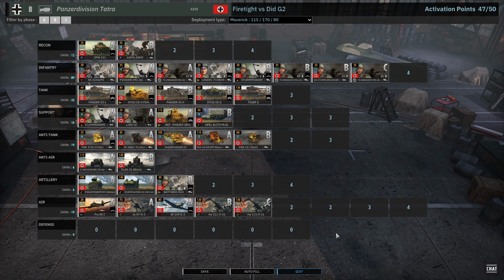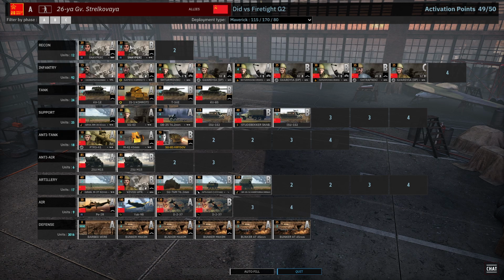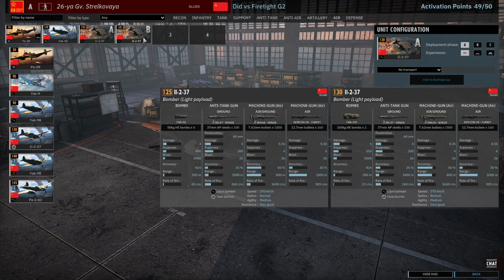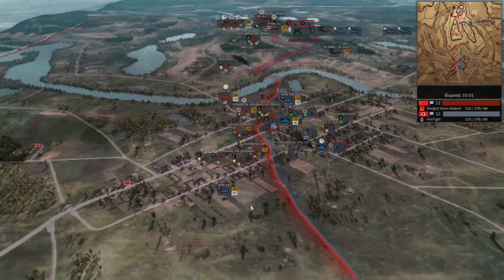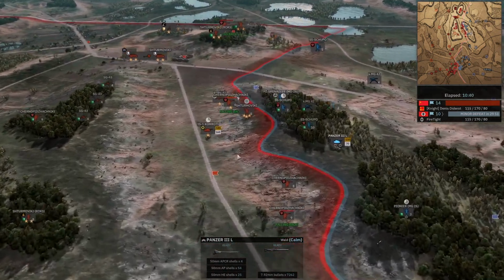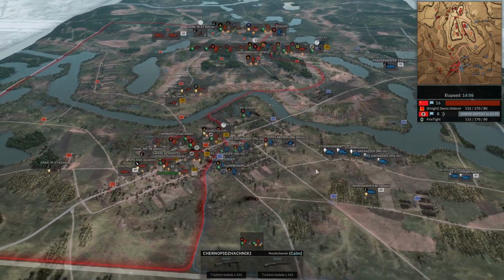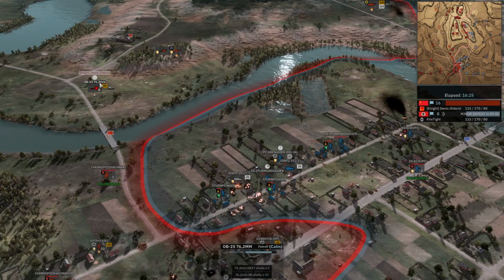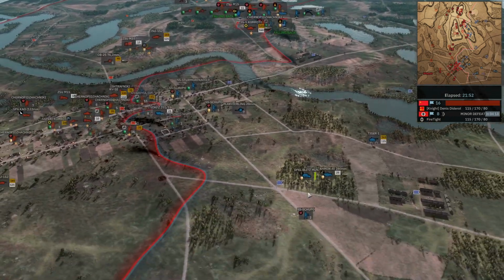[186] Firetight vs Diderot G2 | SD 2 | League Season 10 | Div 3 | WW2 RTT Competitive 1v1 (Cast)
This is a cast of the second game between game between  @FireTight  and Denis Diderot in Division 3, Group A of Steel Divivion League Season 10. Check out the other casts, too!

The map is Shchedrin. Firetight plays Panzerdivision Tatra with maverick income . Denis Diderot plays 26th Guards with maverick income.